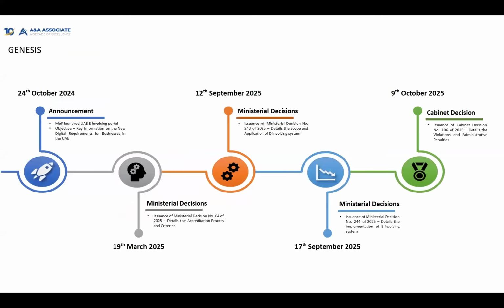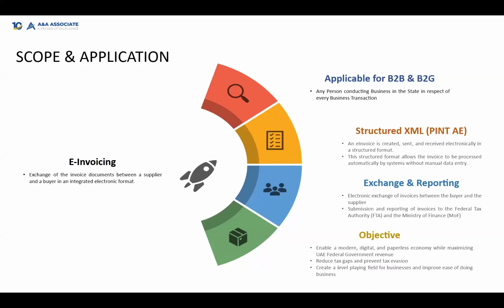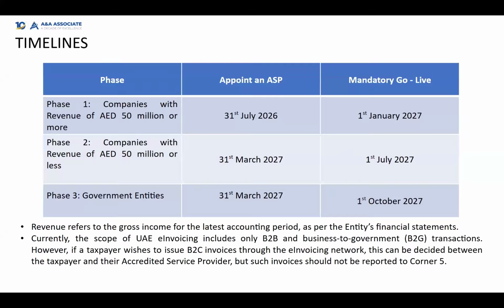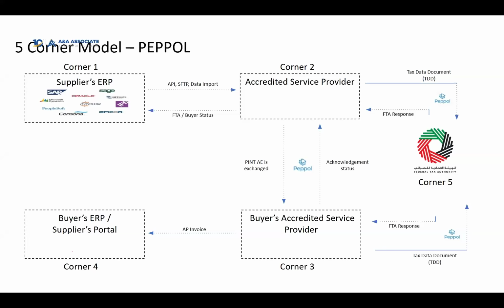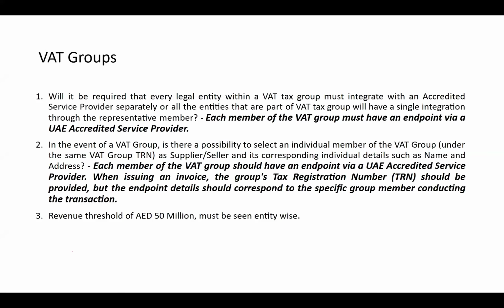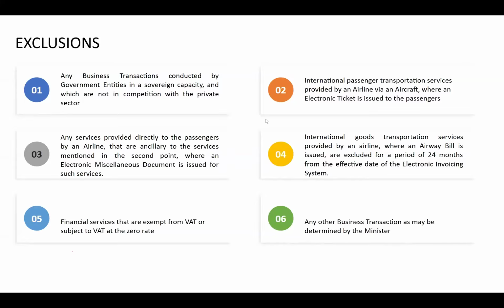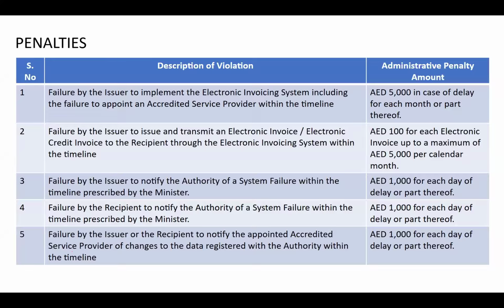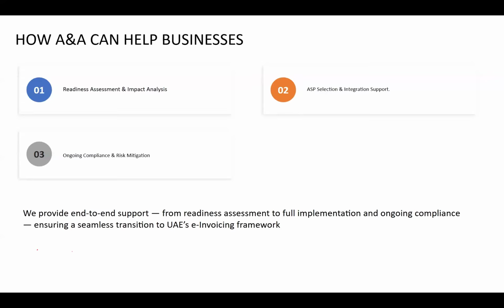E-invoicing Unlocked: Guidance for UAE Businesses: Webinar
Mandatory e-invoicing is changing how businesses operate in the UAE.

The benefit? Better compliance, improved efficiency and stronger financial control.📈

Join our senior tax consultants, Parth Sheth and Tania Thomas as they unlock everything you need to know to stay ahead of the curve in our upcoming webinar. We’re breaking down:

🔹The 5 Corner Model
🔹Applicability & Timelines
🔹Exclusions & Penalties

 Stop guessing and start preparing with the best in the business. ✅